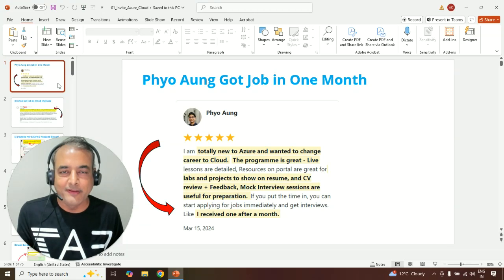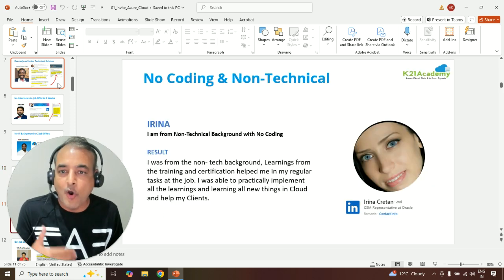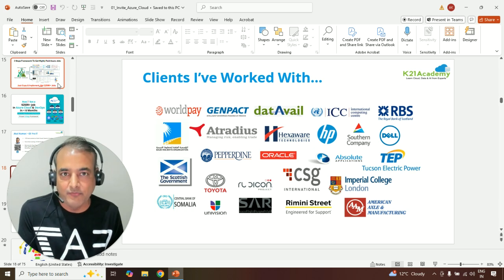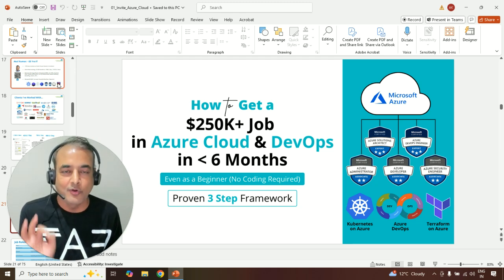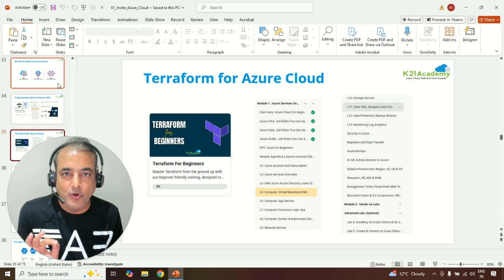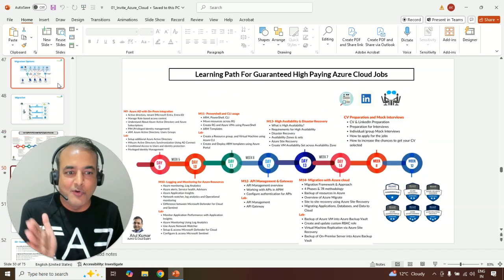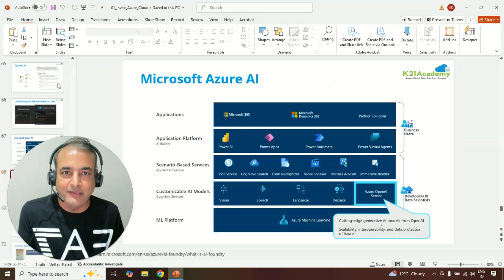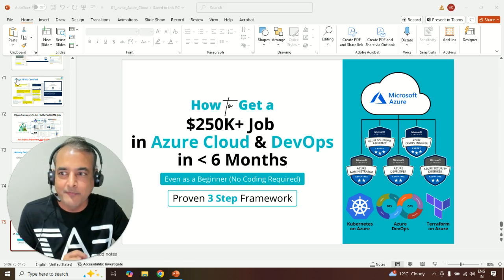How to Get High Paying Jobs in Azure Cloud | Azure Cloud Free Masterclass | K21Academy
✅ Get a 250K+ Job in Azure Cloud in Less Than 6 Months !

🚀 Ready to land a high-paying job in the cloud industry? In this video, we reveal a powerful 3-step framework to break into top Azure roles—even if you're just starting out! Learn how to build the right skills, get certified, and apply smart strategies that recruiters love.

Why Choose K21 Academy?
✅ Expert-Led Training – Learn from industry leaders with real-world AI expertise.

✅ Hands-On Learning – Gain practical exposure to Generative AI, LLMs, and emerging technologies.

✅ Flexible Learning Paths – Access live sessions, recorded lessons, and continuous course updates